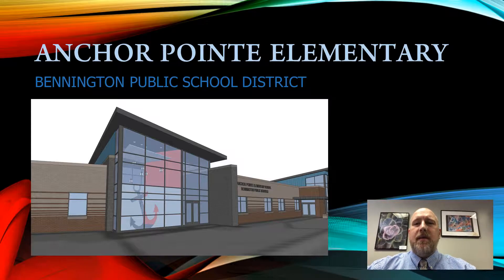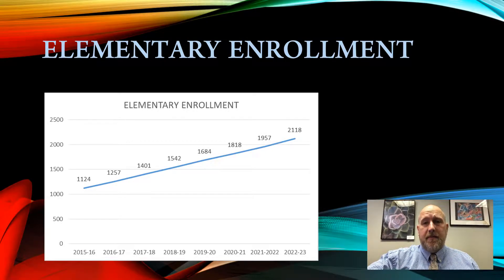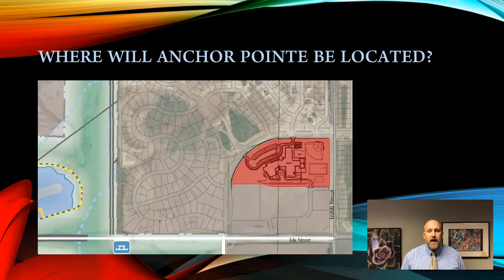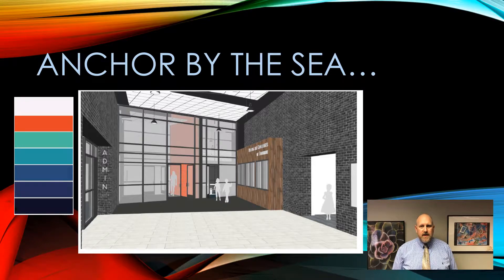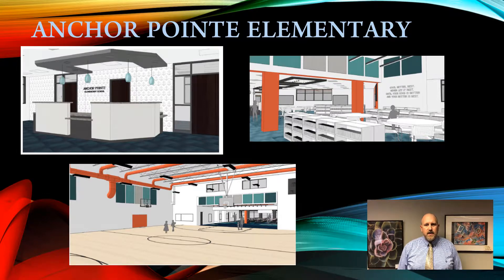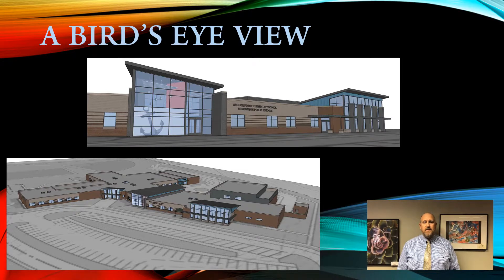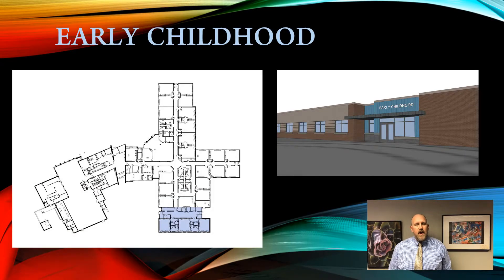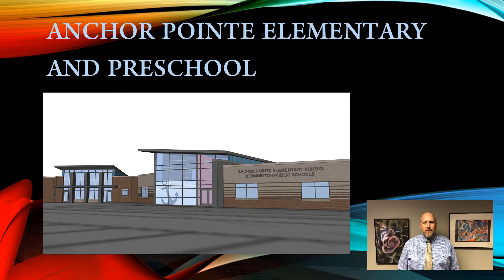Anchor Pointe 2018 Bond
The Bennington Public Schools bond issue for 2018 includes approximately $36 million for various projects across the district. Bennington Elementary principal Chad Boyes explains a little more about Anchor Pointe, the proposed new elementary building to be constructed as part of this bond issue.